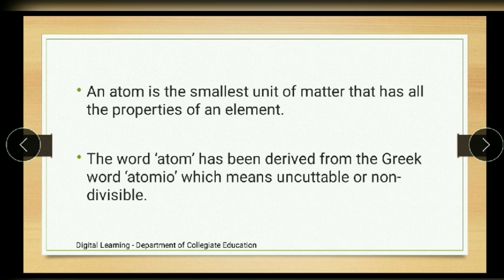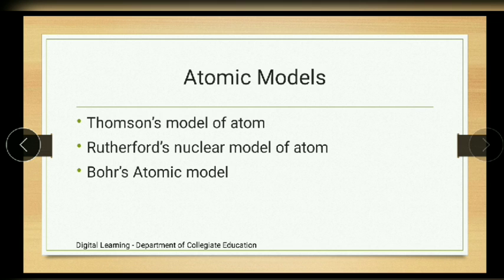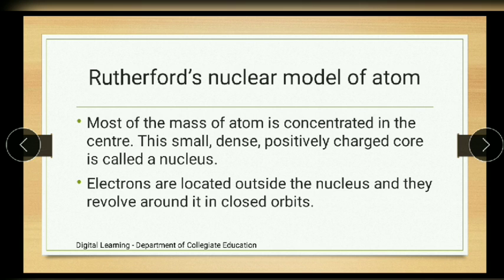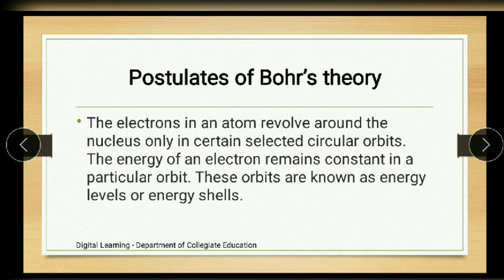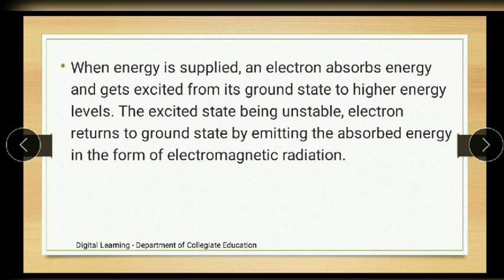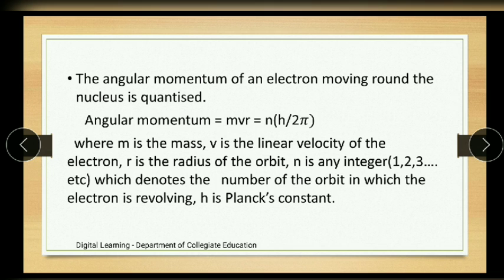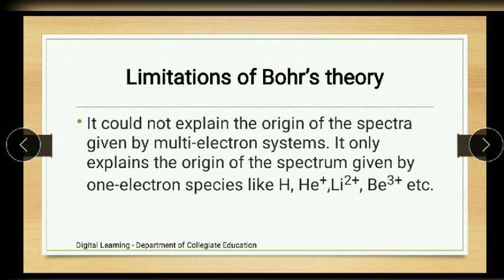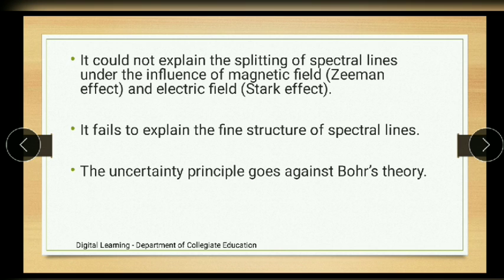Chemistry, I Semester, Inorganic Chemistry, Session 1, Atomic Structure-1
Atomic Structure:
Review of Bohr's Theory and its limitations